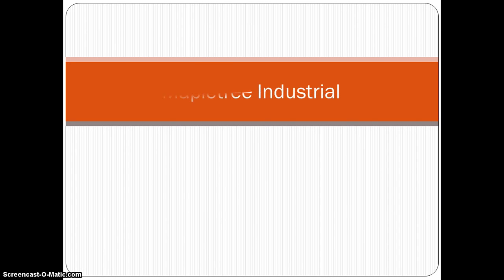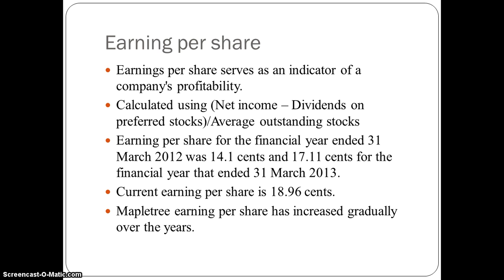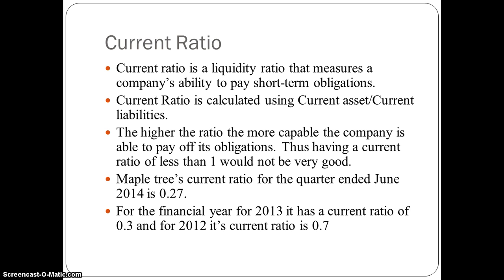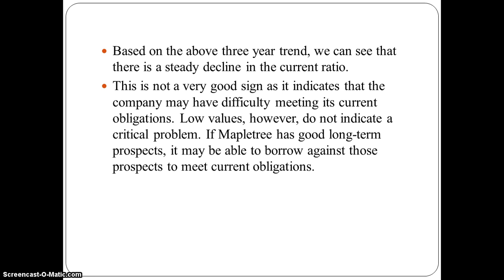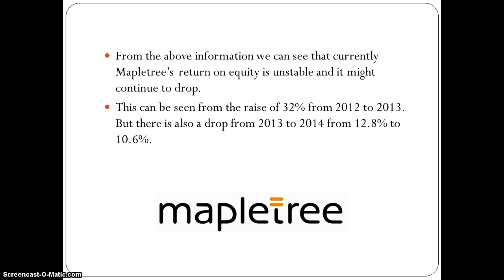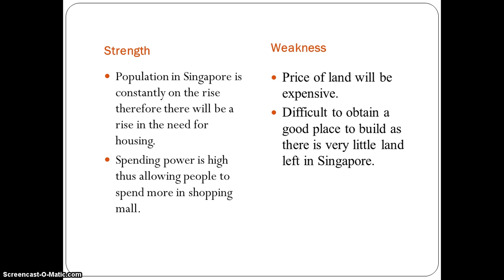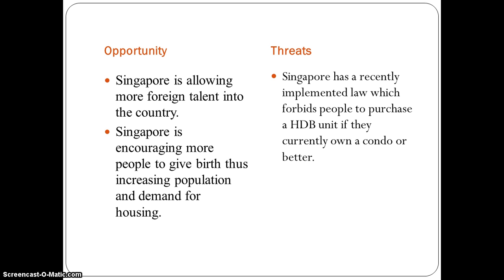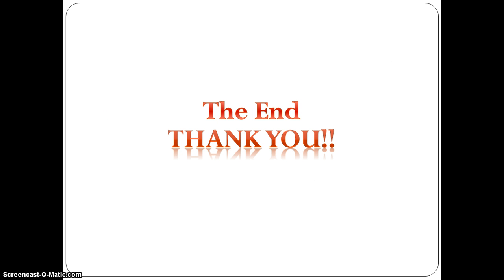DARREN LOW ZHE YING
FTC 2014S1R4